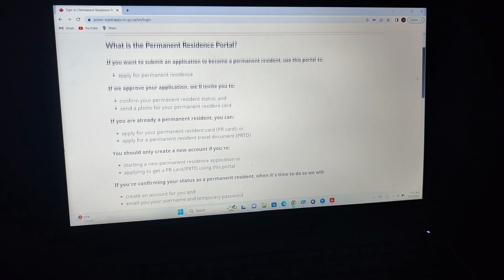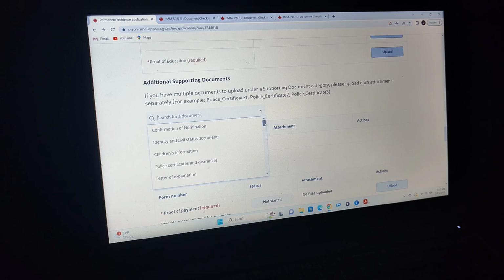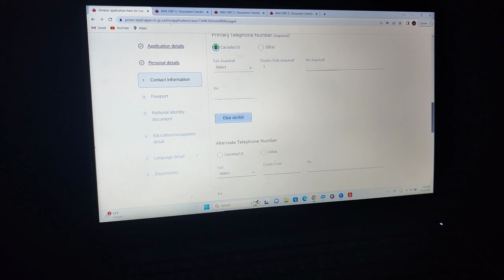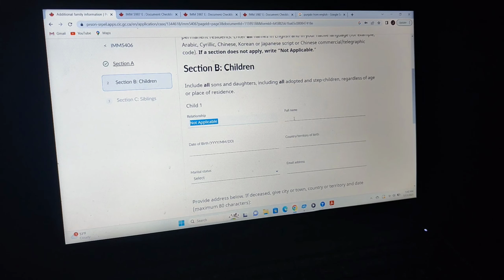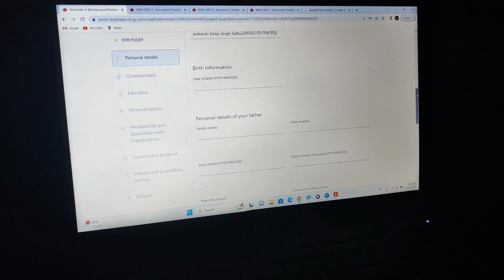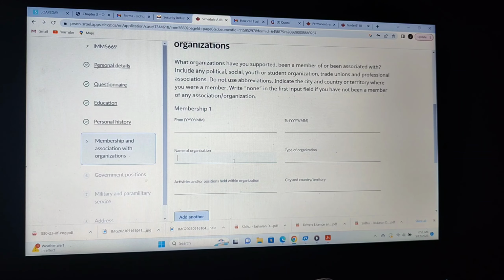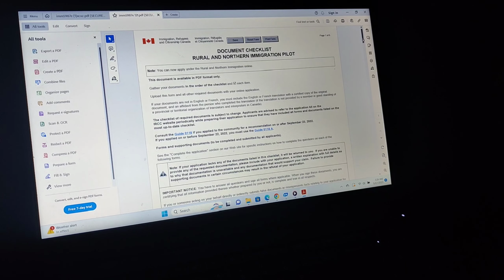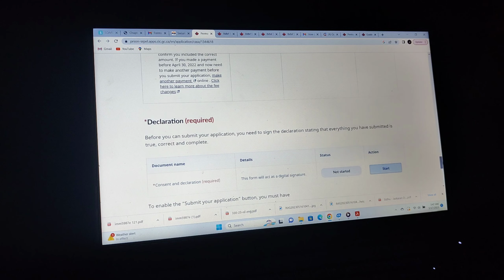RNIP (Last Step) Application to Federal Government, (Any Community) Full process Step by Step.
Doesn't matter, if you did your studies in Canada or did work in some other country.
In this video is a summary of the first step for permanent Residency in Canada through RNIP (Rural Northern Immigration Pilot program)
    the purpose of this video is easy " Apply without a lawyer or a Consultant".

Useful Links:
instruction guide: